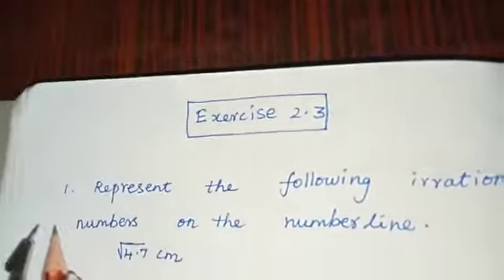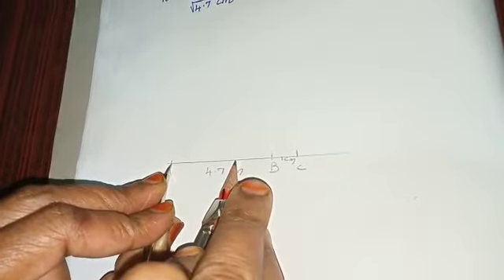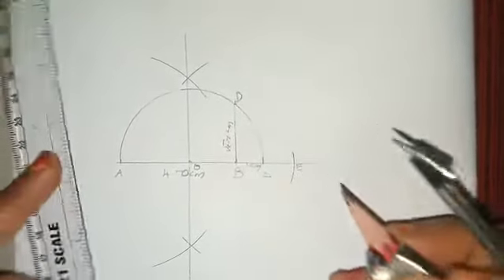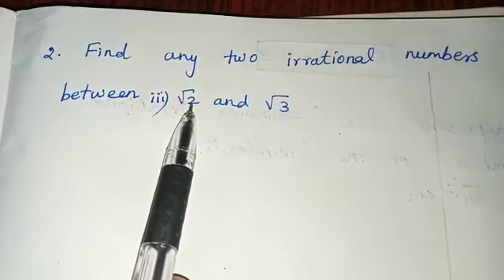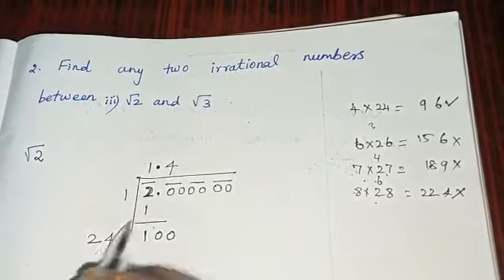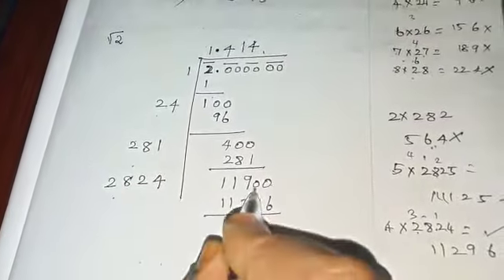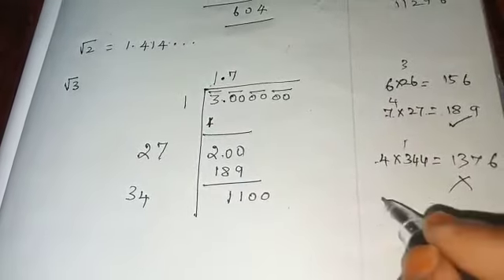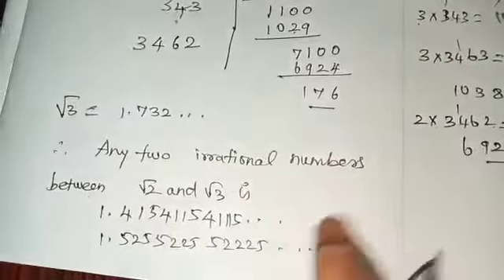samacheer maths class9 Ex.2.3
Video from Sridevi